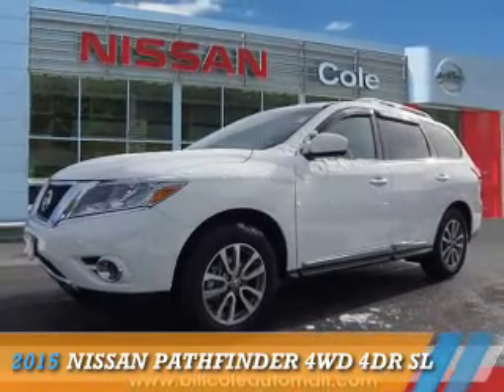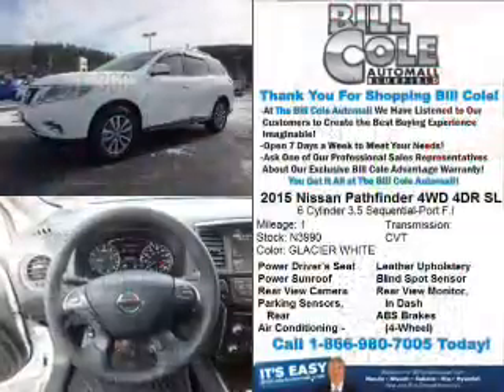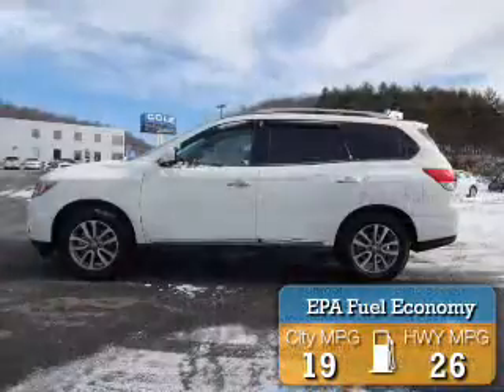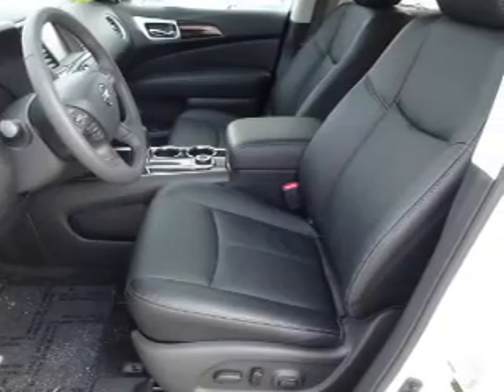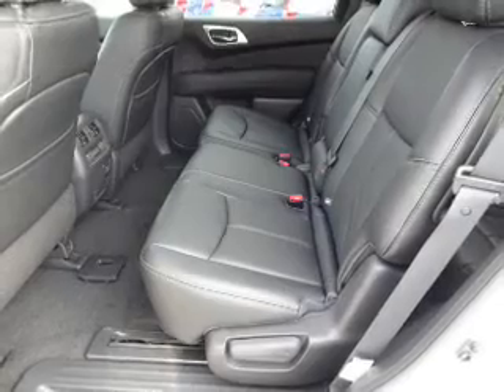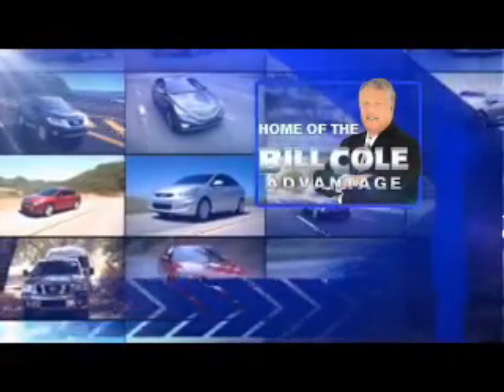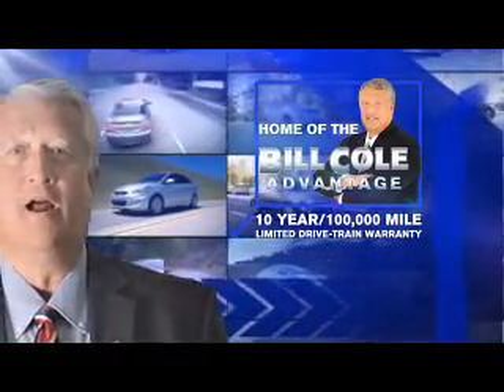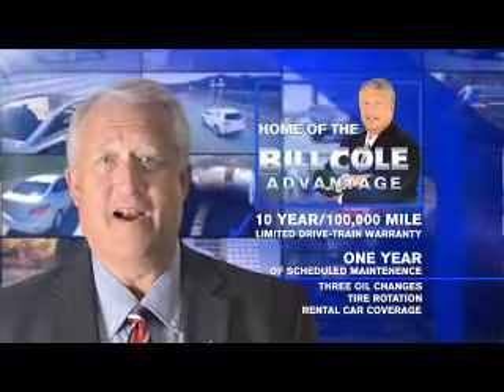2015 Nissan Pathfinder N3990 - Bluefield WV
Year: 2015
Make: Nissan
Model: Pathfinder
Trim: 4WD 4DR SL
Engine: 3.5 liter 6 cylinder
Transmission: CVT
Color: Glacier White
Mileage: 1
Address:
VIN:5N1AR2MM4FC644218